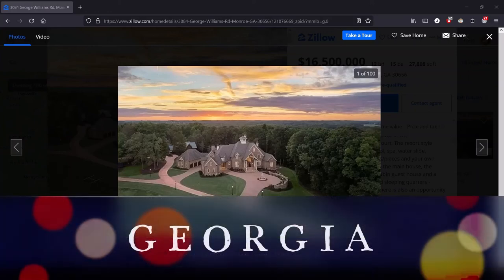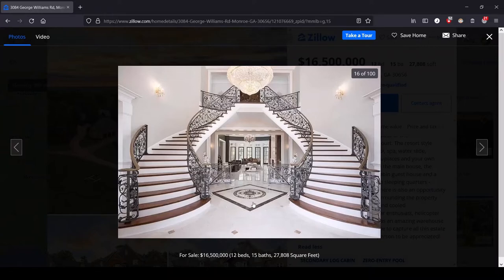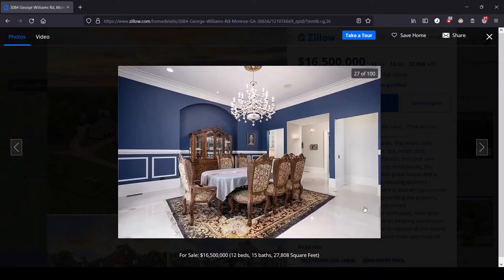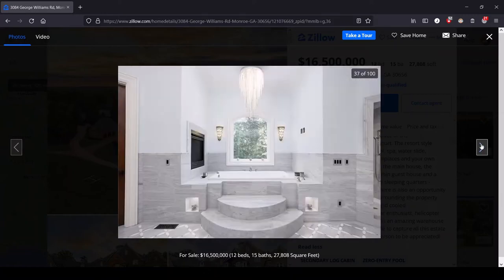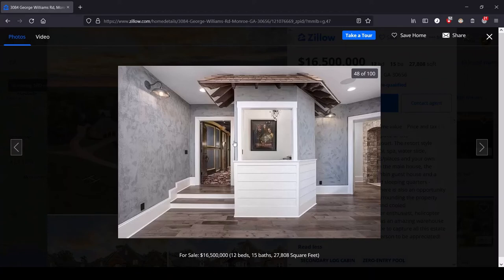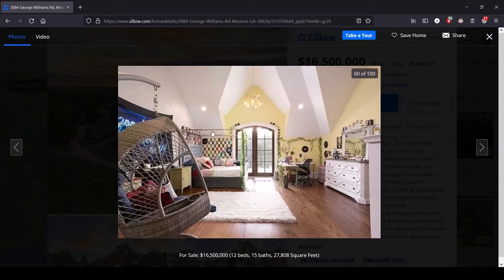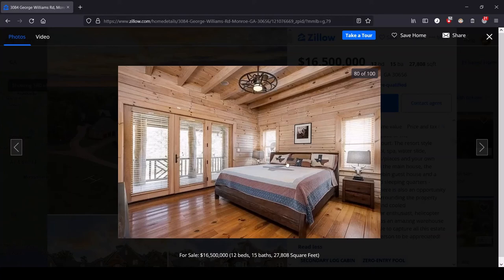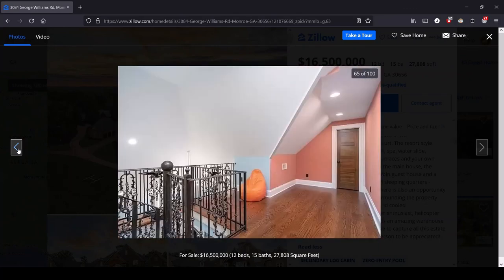Georgia: the Most Expensive House for Sale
I feel love in this Chili's tonight